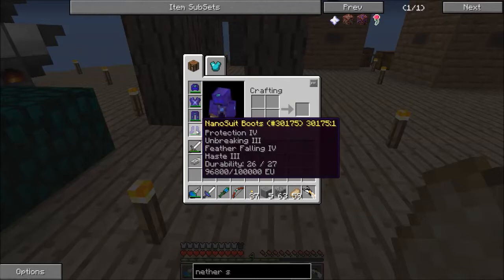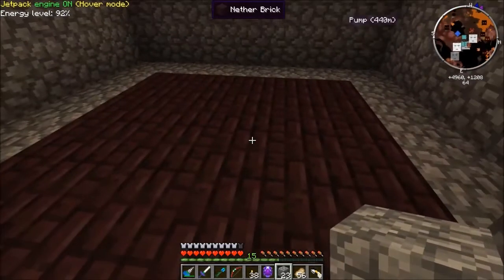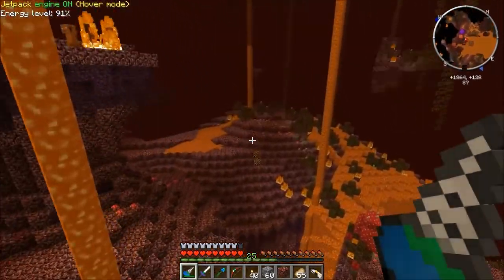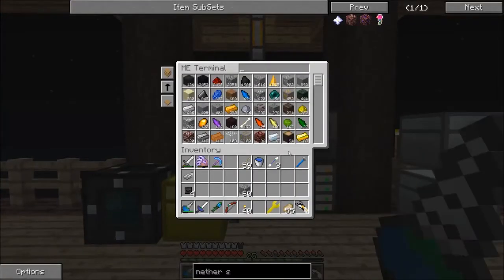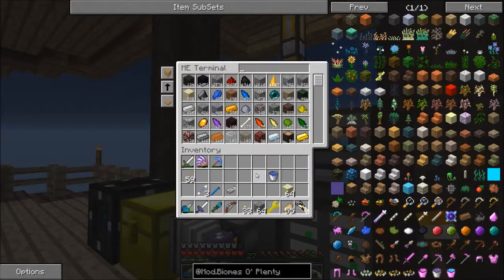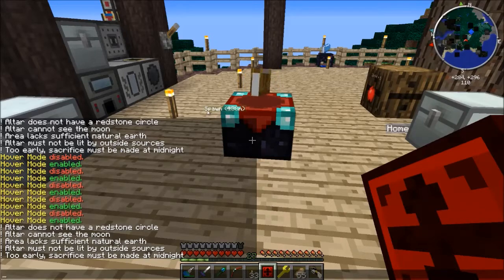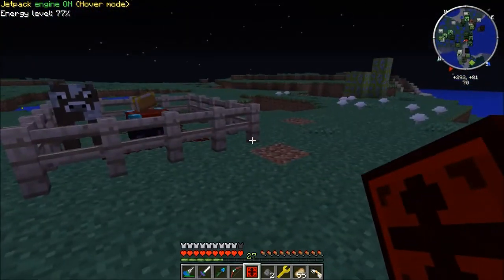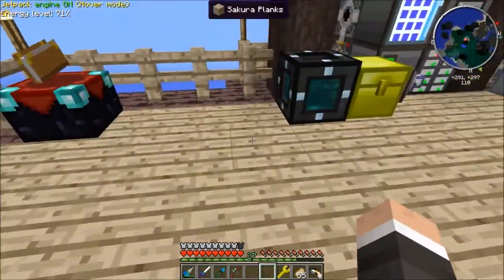Minecraft Feed the Beast - S1.5 Ep 34 - Withers & Sacrifices!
Twitter.com/xBCrafted
Facebook.com/xb.crafted
Reddit.com/user/xBCrafted
Twitch.tv/xBCrafted